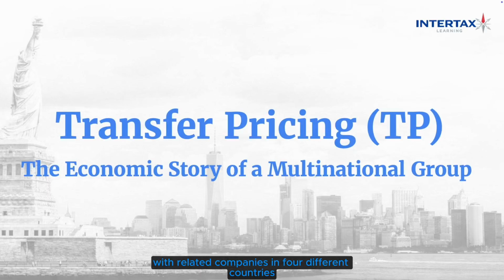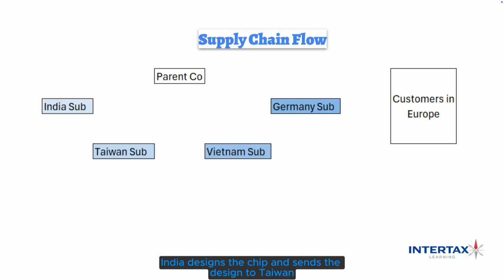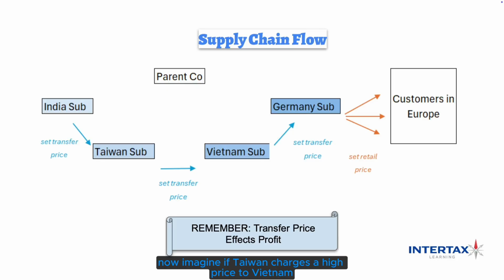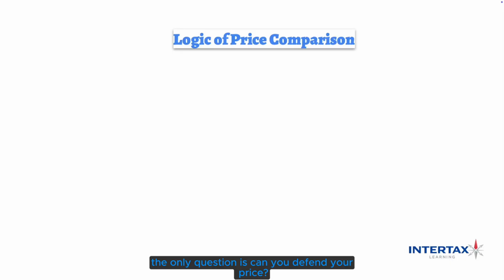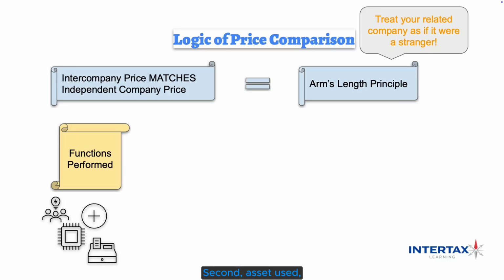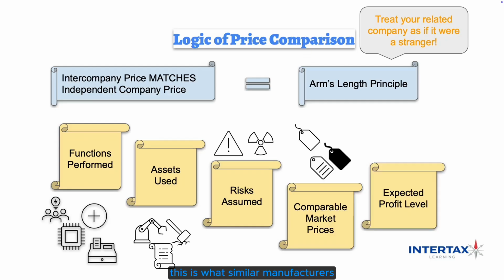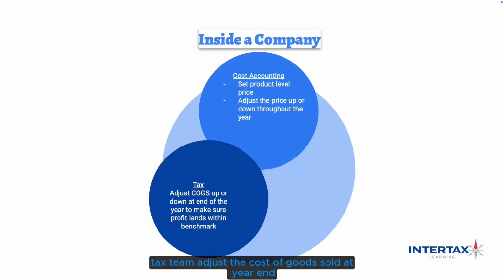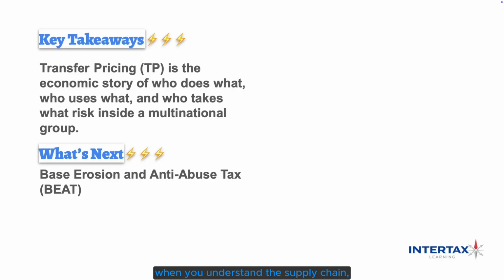🚩Transfer Pricing: Tug of War Behind Every Price!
This video breaks down transfer pricing using a clear, real‑world supply chain example across India, Taiwan, Vietnam, and Germany. You’ll see how design, manufacturing, assembly, and sales each affect where profit lands, and why tax authorities care. We explain the arm’s‑length principle and the five key factors used to defend a transfer price. By the end, you’ll understand how companies manage pricing, risk, and documentation across borders.